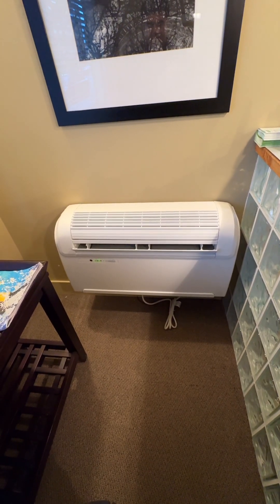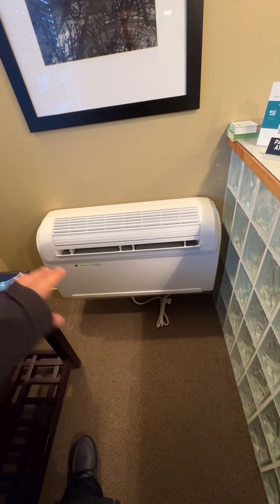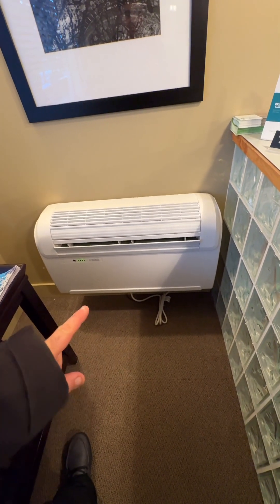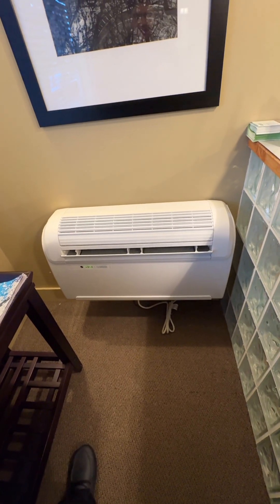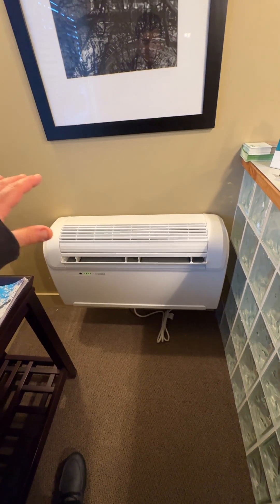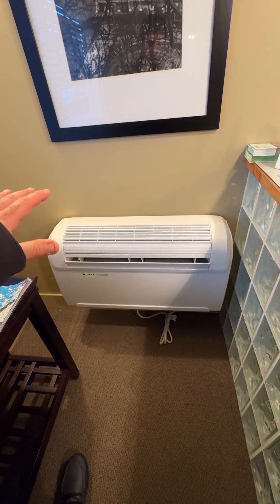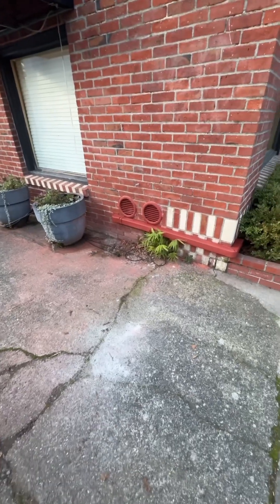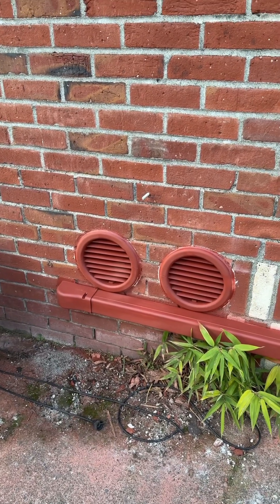Short walk-through on an Olympia splendid maestro 9000 BTU heat pump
Olympia splendid maestro heat pump OLIMPIA SPLENDID
Maestro 9-HP RFC 9,200 (DOE) BTU 115-Volt Model # 2216 Through the Wall Window Air Conditioner with Heat and Remote